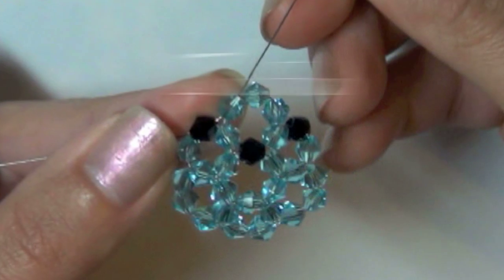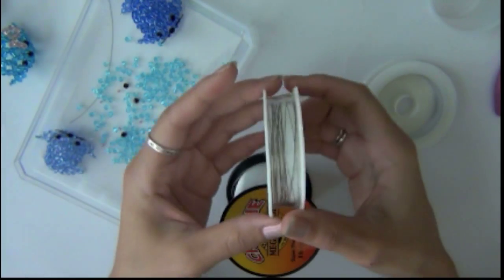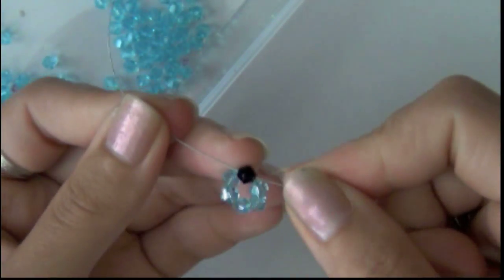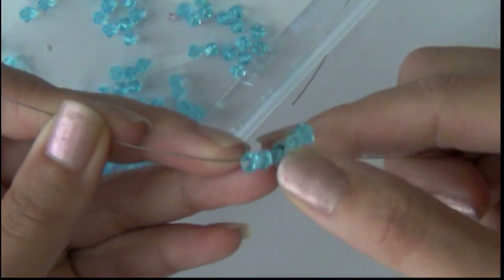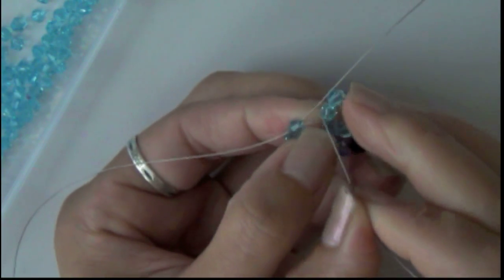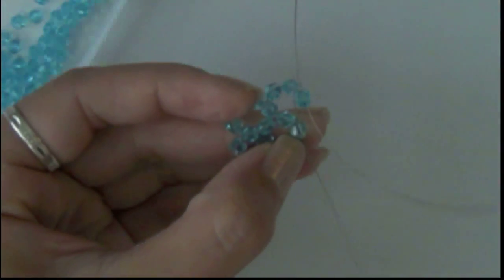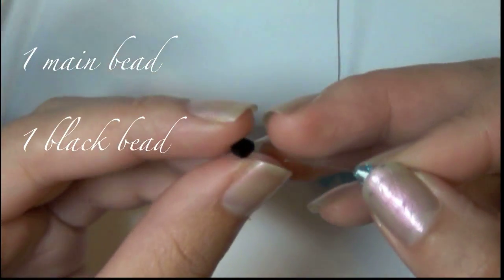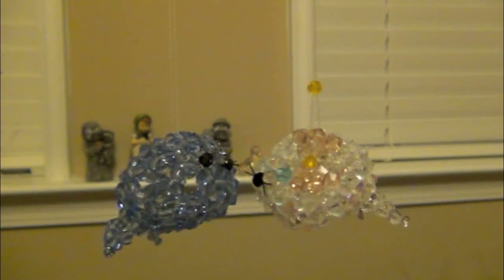Beading: MeiIris' Beaded Sea Lion Tutorial ❀ Part 1 - Face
Level: ✿✿✿✿✿

Hi hi,

I know few of you guys are waiting for this tutorial. here it is. I have to break it down to few parts thou. I really want you guys to follow along so you can make your very own sea lion.

I remember the first time making this sea lion. I have to undo the beads so many times that I was about to give up. but no!!! I wanted him so I try and try again. He is stubborn just like men.

It's about 6am over here. I'll trying to post this video before the sunrise. It's really Wednesday morning, but I am cheating myself thinking that as long as I post this video before the sunrise it still counts as Tuesday. This is like deja vu all over again. Reminds me of my college years. hehehe... I always managed to turn my papers in on time. But, OMG. Those horrible nights. kids... don't do what I did. Finish your works days in advance or you gonna end up with dark circles underneath your eyes and walking like a zombie. Not very pretty.

Enjoy! Nite Nite!

Mei

Material:
4 - tiny beads (1mm)
3 - black beads (3mm)
136 - main beads (3mm)  *use your favorite color
Fishing lines
Some black wire

Tools:
Fingers

Tweet tweet!
@ MeiIris

Mei